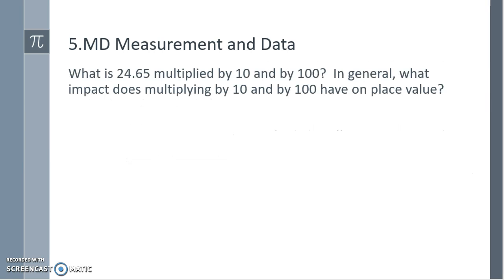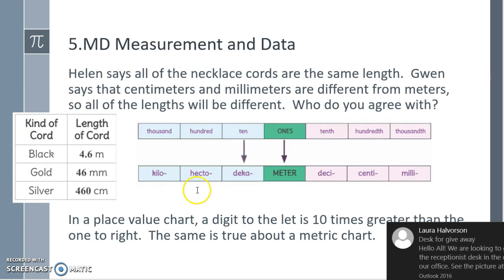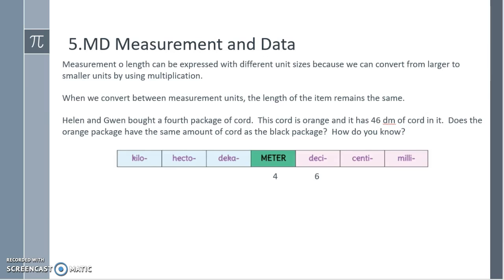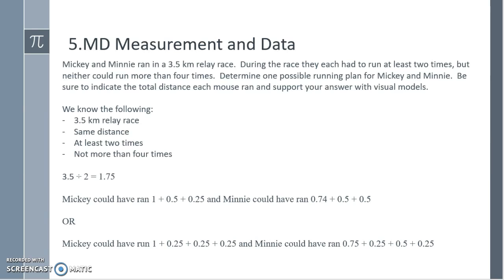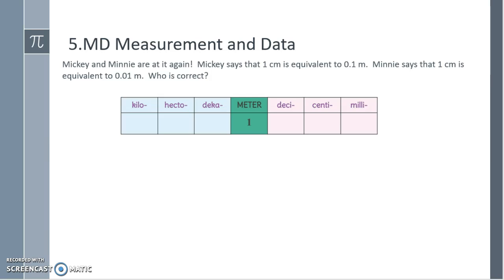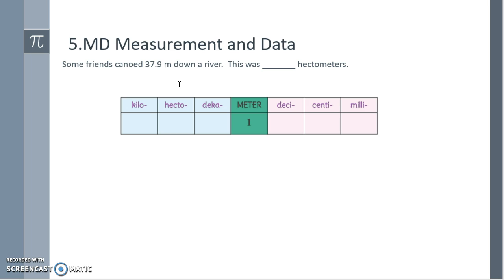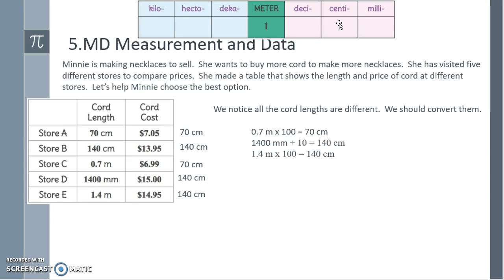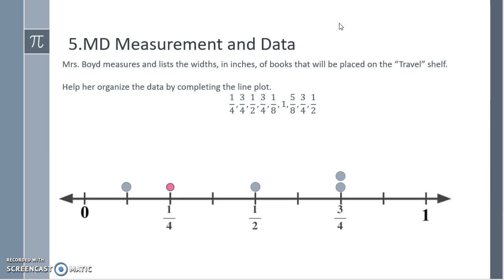MATH 277 5.MD and 5.G Part 1